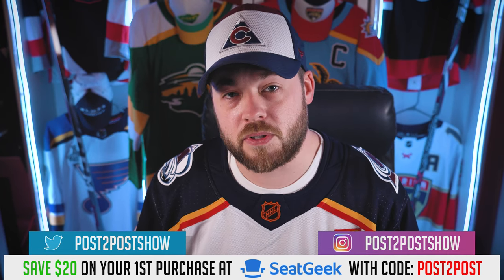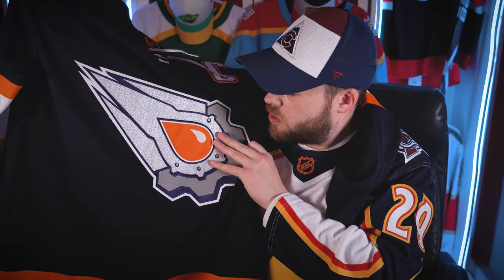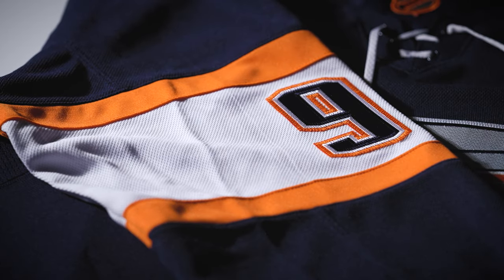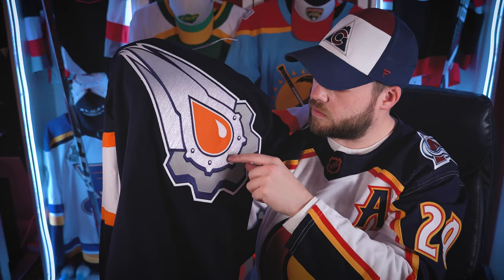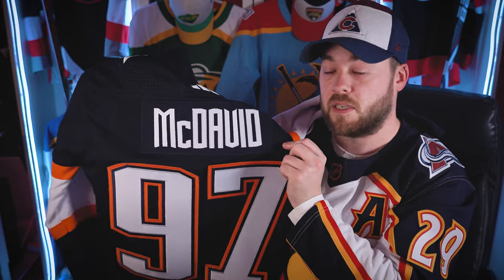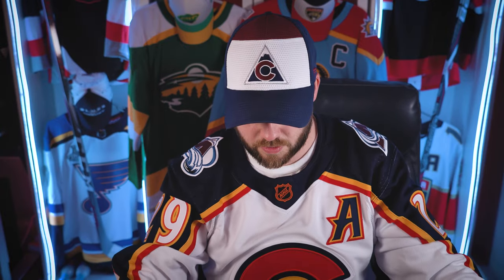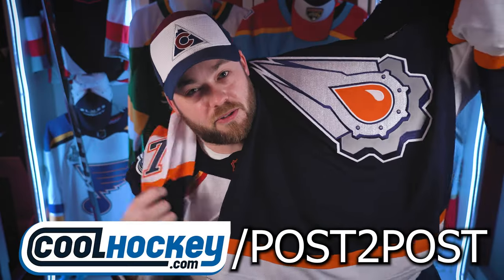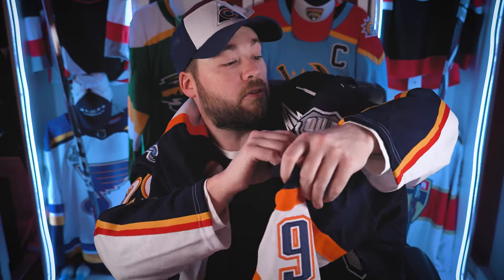UNBOXING Edmonton Oilers NHL Adidas Reverse Retro 2.0 Jersey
Episode #

Post2Post
Fredericton
New Brunswick, Canada
E3B0H8